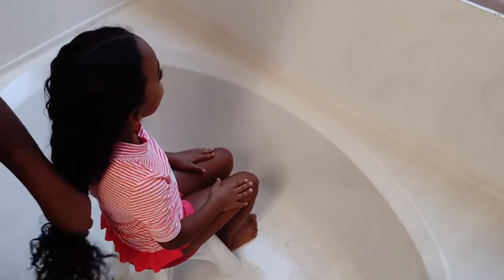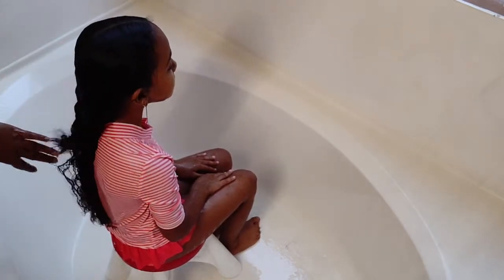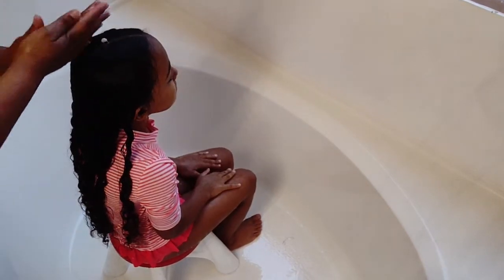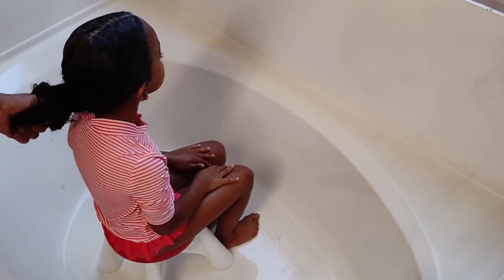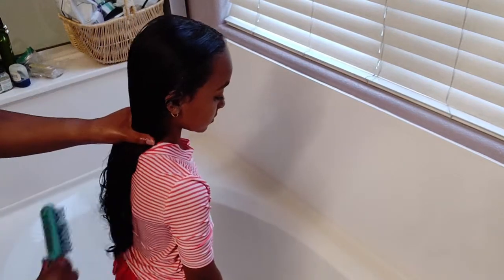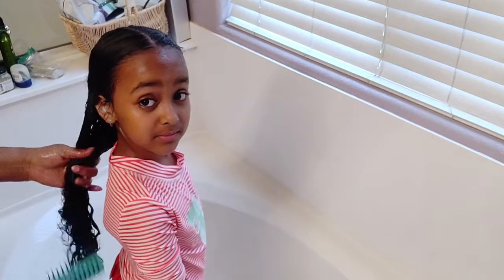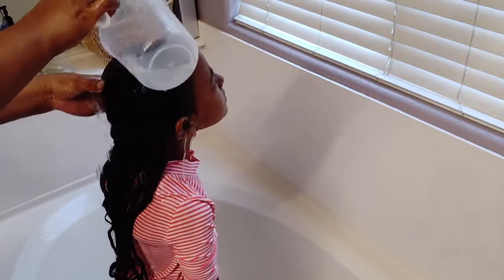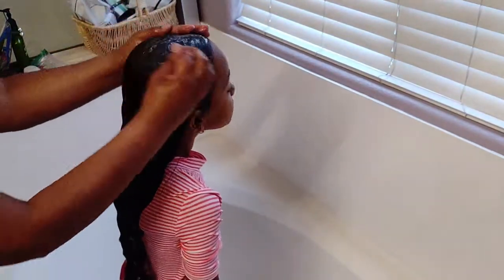Hermon's Hair Wash Routine!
You saw Halal's now it's Hermon's time!

Help us get to 1k!! Love you guys!⭐